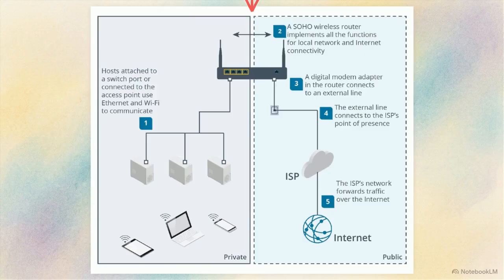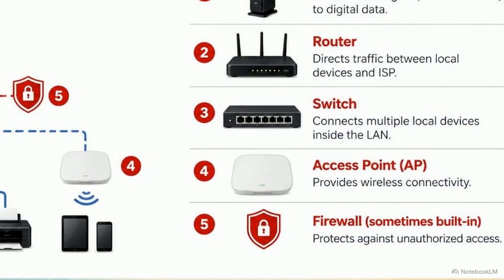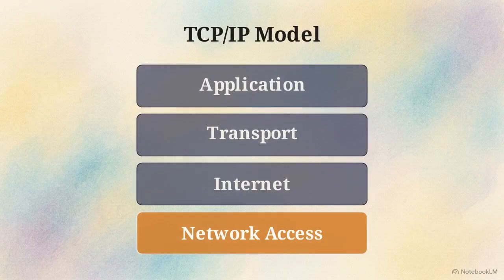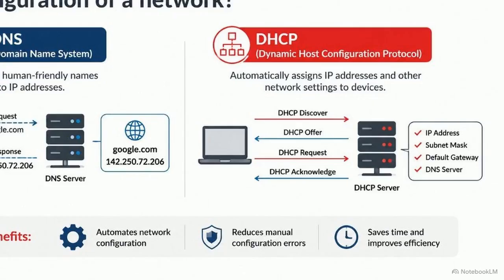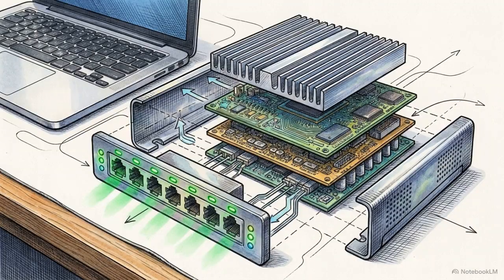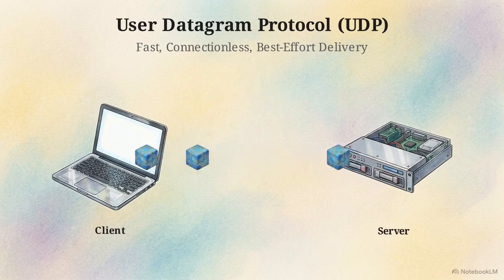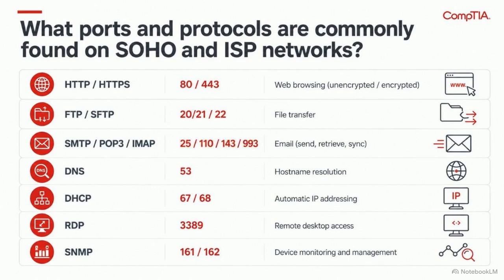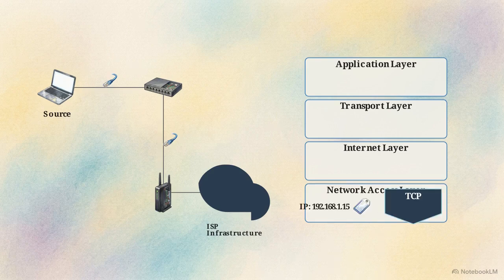Module 6 - CompTIA A+ Core 1 the Network - From Physical Link to Application Port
CompTIA A+ Core 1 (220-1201) – Module 6: Configuring Network Addressing & Internet Connections | Complete Course

Master the networking concepts that power the Internet in this complete CompTIA A+ Core 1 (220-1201) Module 6 training course. In this lesson, you'll learn how Internet connections work, understand IPv4 and IPv6 addressing, configure SOHO networks, compare TCP and UDP, memorize essential ports and protocols, and learn how DNS, DHCP, VLANs, and VPNs keep modern networks running.

In This Video You'll Learn:
Internet Connection Types
Cable Internet
Fiber Internet (FTTC, FTTP, FTTH, FTTN)
Satellite Internet
Fixed Wireless Internet
Cellular Internet (3G, 4G LTE, 5G)
Internet Service Providers (ISPs)
Internet Exchange Points (IXPs)
Networking Hardware
Modems
Routers
Firewalls
Access Points
SOHO Router Configuration
WAN vs. LAN Interfaces
TCP/IP Fundamentals
TCP/IP Four-Layer Model
Application Layer
Transport Layer
Internet Layer
Network Access Layer
IPv4 Addressing
IPv6 Addressing
Public vs. Private IP Addresses
Network Prefixes (CIDR)
Subnet Masks
Default Gateway
Network ID vs. Host ID
IPv4 Packet Forwarding
ARP (Address Resolution Protocol)
IPv4 & IPv6
IPv4 Classes (A, B, C, D, E)
Public vs. Private Addressing
NAT (Network Address Translation)
Link-Local Addresses
Global Unicast Addresses
Dual Stack Networking
APIPA (Automatic Private IP Addressing)
TCP vs. UDP
Reliable vs. Connectionless Communication
Three-Way Handshake
Sequencing
Error Checking
Retransmissions
Streaming Applications
Gaming Traffic
VoIP Communications
Common Ports & Protocols
HTTP (80)
HTTPS (443)
FTP (20/21)
SFTP / SSH (22)
Telnet (23)
SMTP (25)
DNS (53)
DHCP (67/68)
TFTP (69)
POP3 (110)
IMAP (143/993)
LDAP (389)
SMB (445)
RDP (3389)
SNMP (161/162)
DHCP
DORA Process
DHCP Scopes
DHCP Leases
DHCP Reservations
Static vs. Dynamic Addressing
Automatic IP Assignment
DHCP Troubleshooting
DNS
DNS Resolution Process
DNS Hierarchy
Fully Qualified Domain Names (FQDN)
Root Servers
TLD Servers
Authoritative DNS Servers
DNS Queries
A Records
AAAA Records
CNAME Records
MX Records
PTR Records
SRV Records
TXT Records
SPF
DKIM
DMARC
Network Configuration Concepts
VLANs
Virtual Private Networks (VPNs)
Network Segmentation
Broadcast Domains
Enterprise Network Design
Remote Access Security
Troubleshooting with Ping
IPConfig
Tracert

Throughout this course you'll build a solid understanding of how computers communicate across local networks and the Internet. You'll learn how routers forward traffic, how DHCP automatically configures devices, how DNS converts domain names into IP addresses, when to use TCP versus UDP, and how VLANs and VPNs improve security, performance, and network management. These concepts form the core networking knowledge required for the CompTIA A+ Core 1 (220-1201) certification exam.